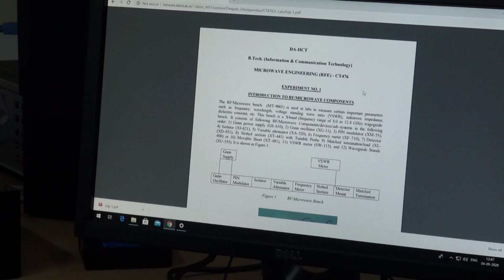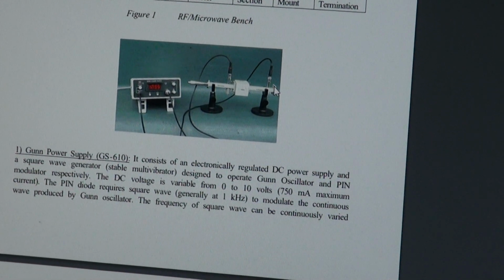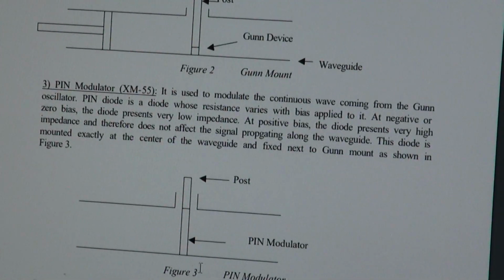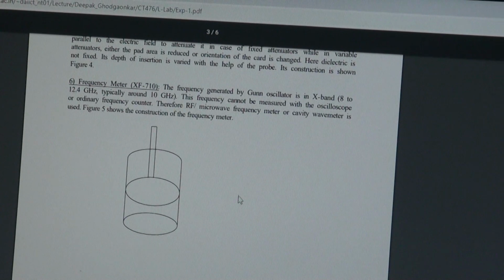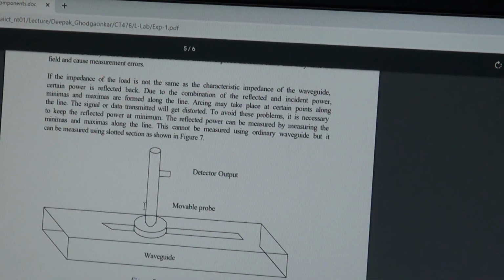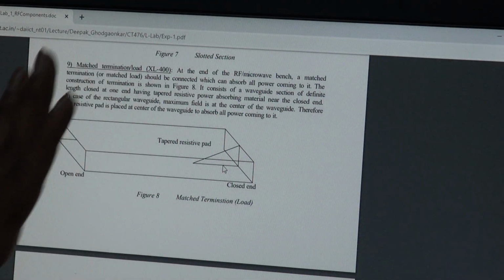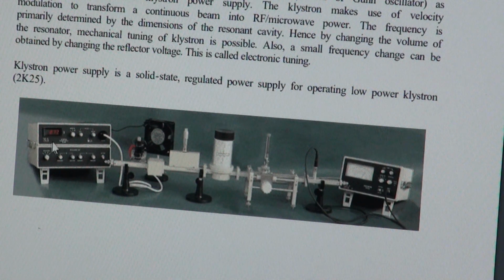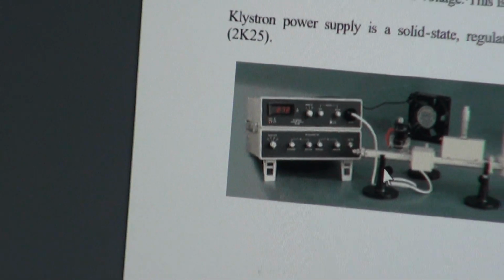Microwave Engineering CT 476 Experiment 1 Part 4